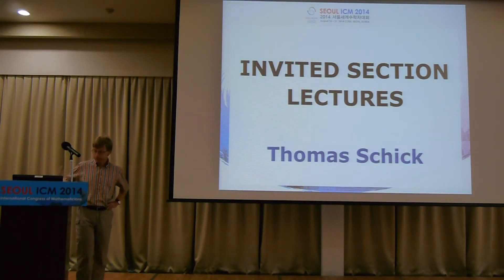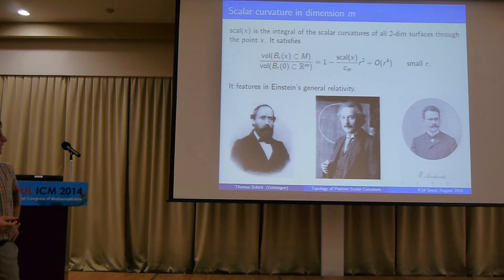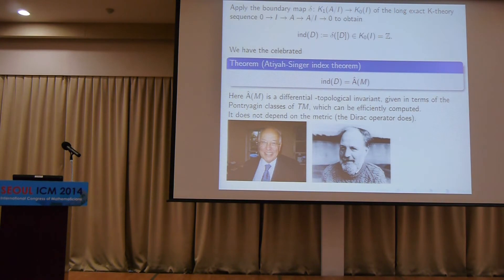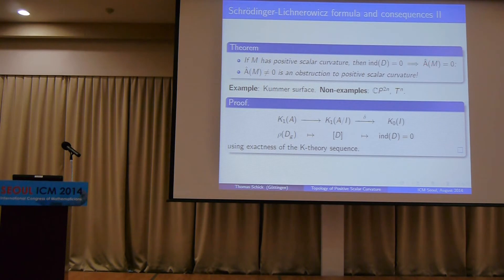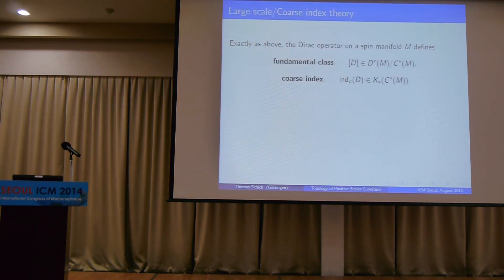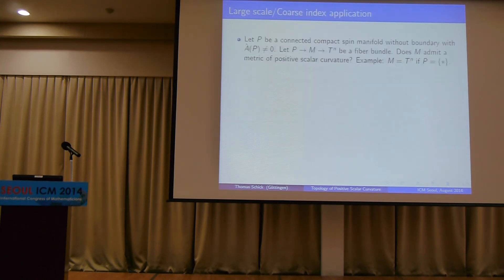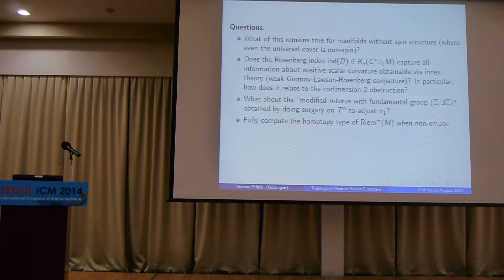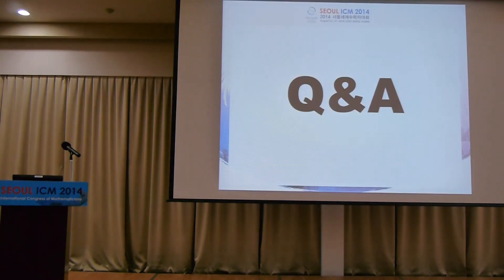ICM2014 VideoSeries IL6.9: Thomas Schick on Aug18Mon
Invited Lecture

Speaker: Thomas Schick

Title: The topology of scalar curvature